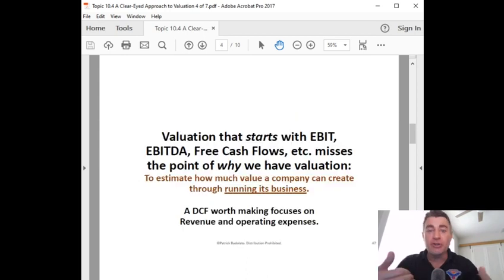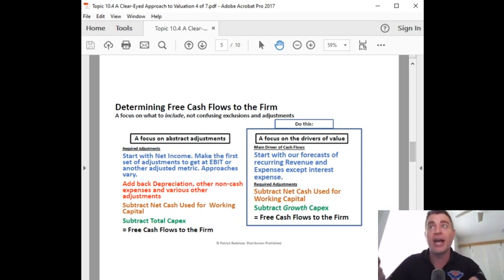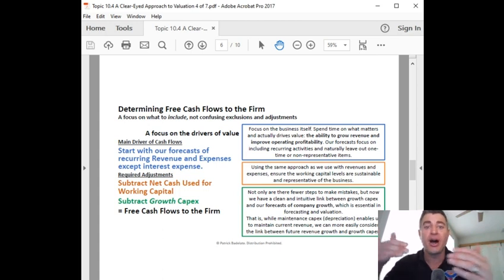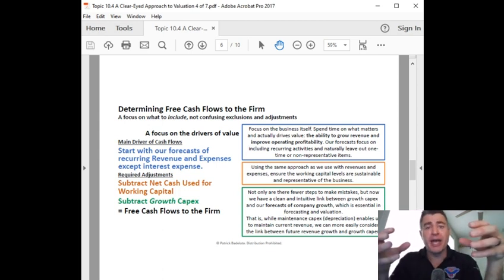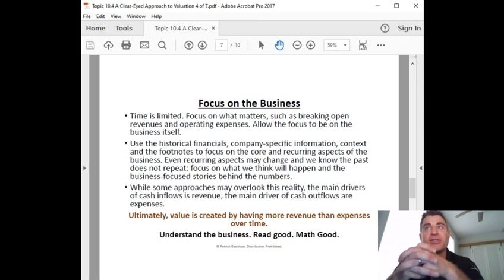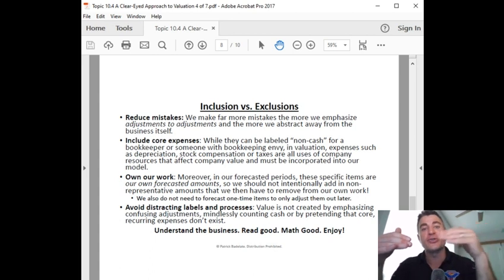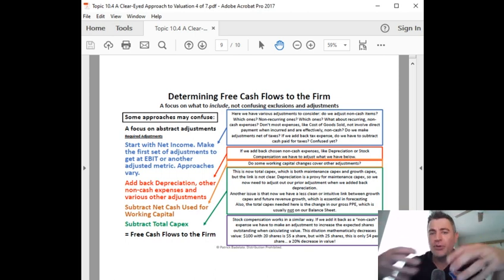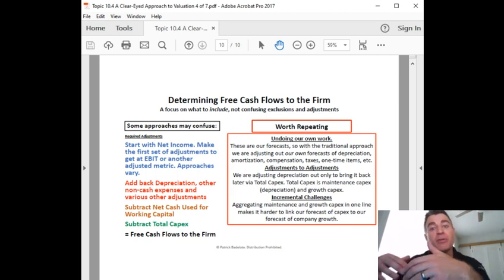4 of 7: A Clear Eyed Approach to Valuation: Determining FCF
4 of 7: A discussion around how we determine free cash flows and the benefits of focusing on drivers of value instead of adjustments and exclusions.